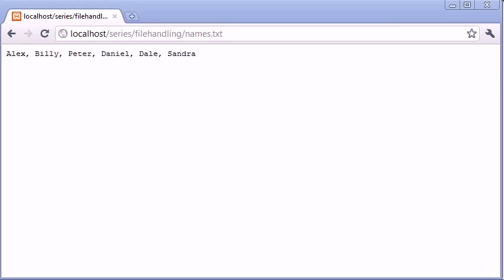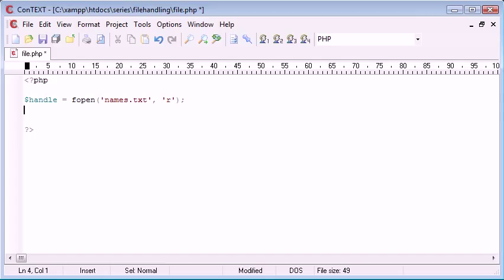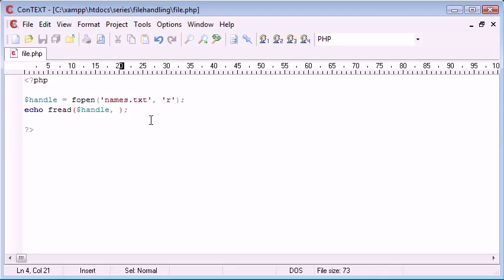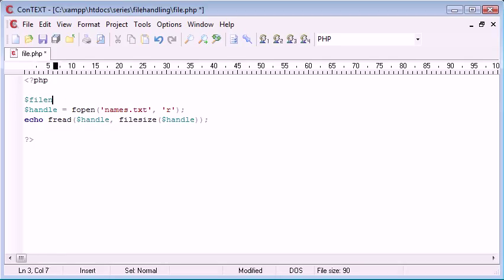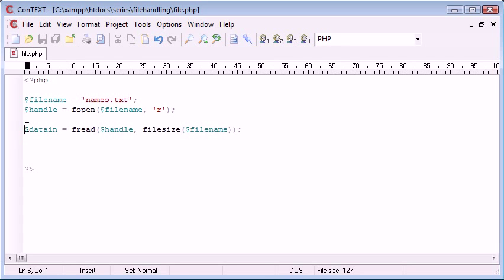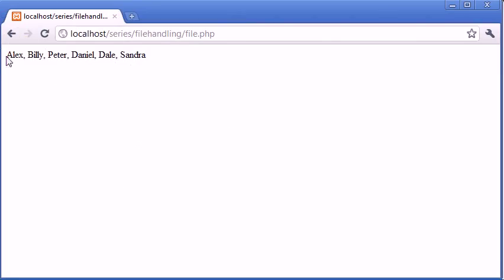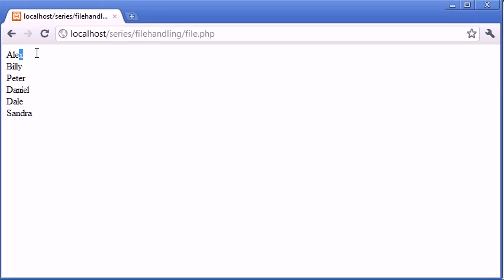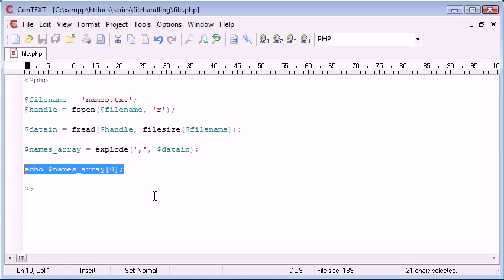Beginner PHP Tutorial - 80 - The explode Function with File Handling Example